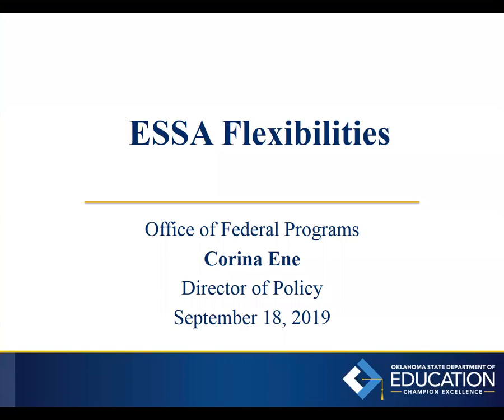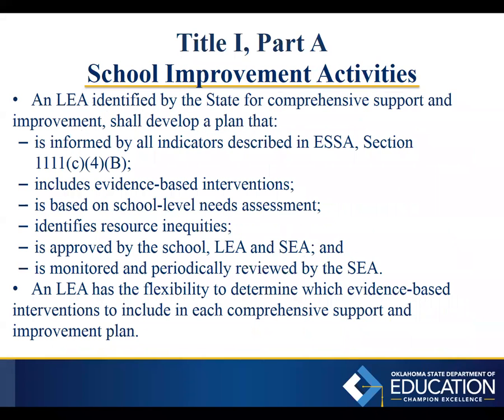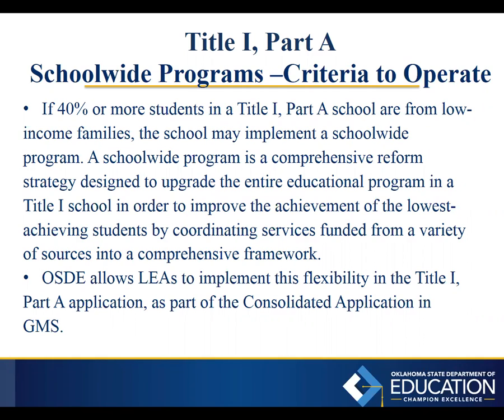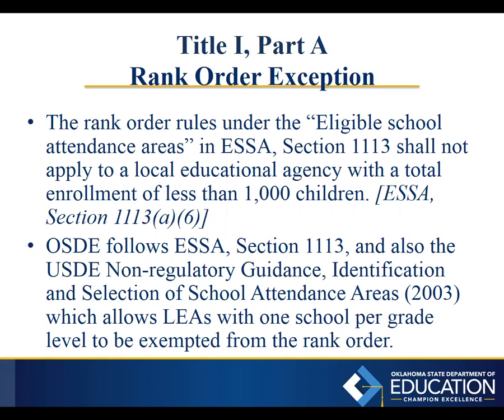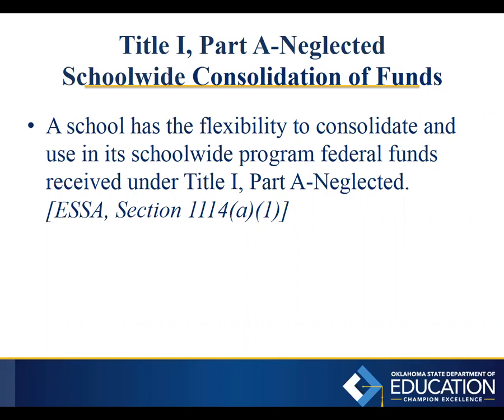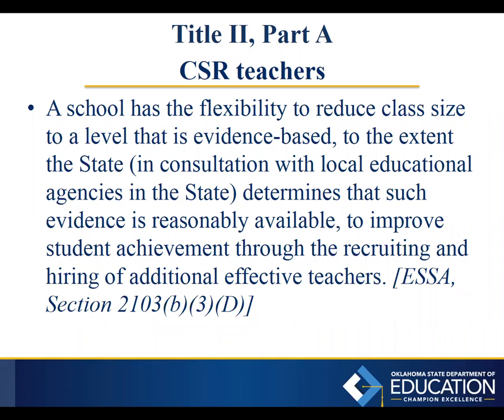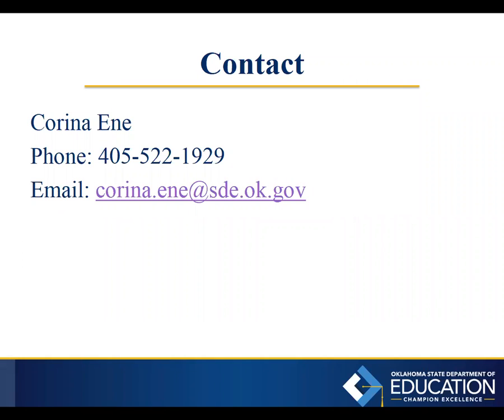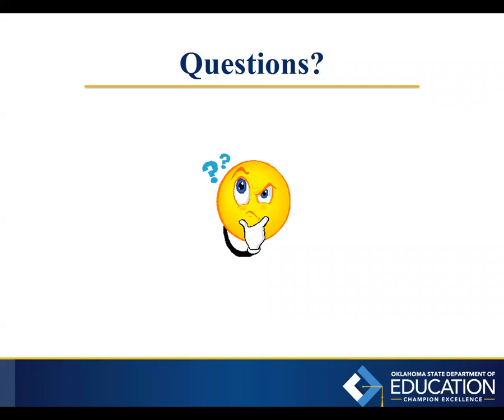ESSA Flexibilities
Presented by:  Corina Ene